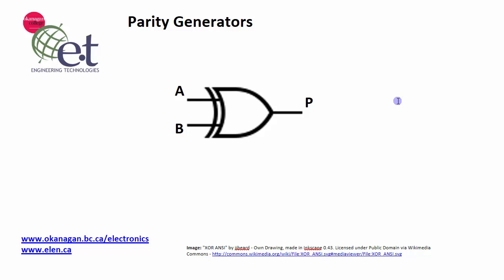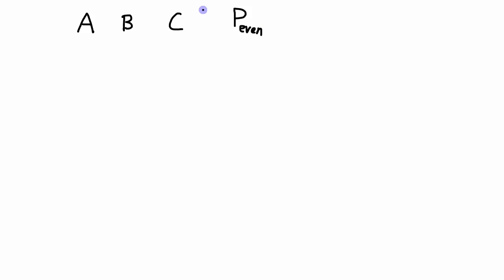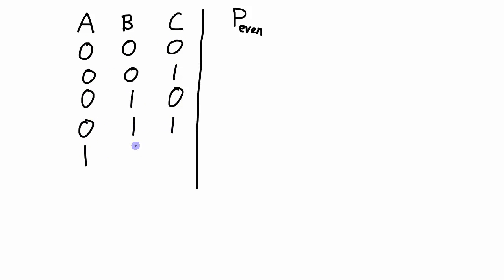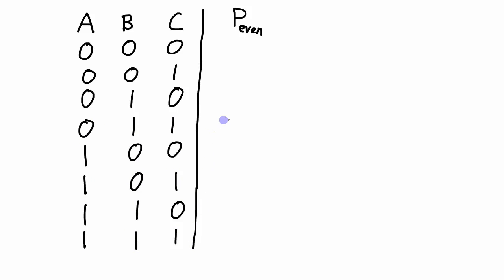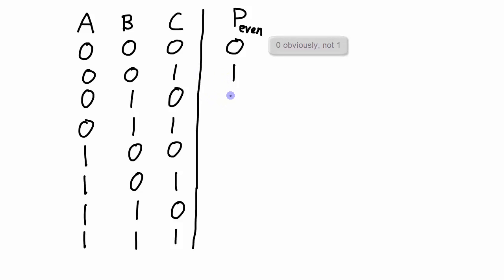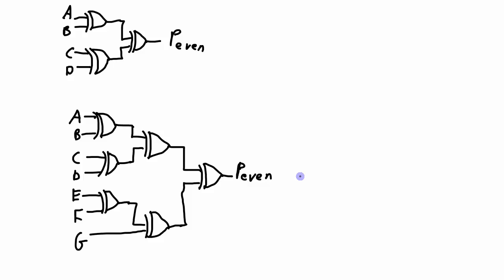Combinational Logic: Design of Parity Generator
This video describes how to design a parity generator.  An example using 3 bit data is used, but the process can be applied to any number of data bits.